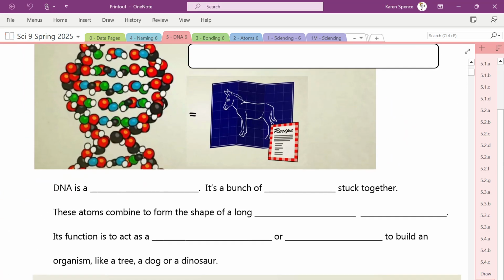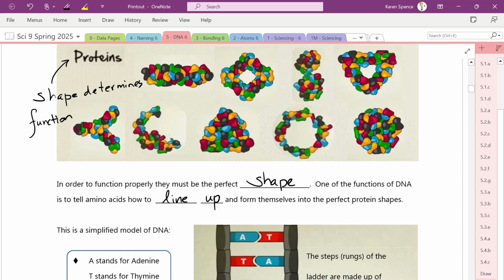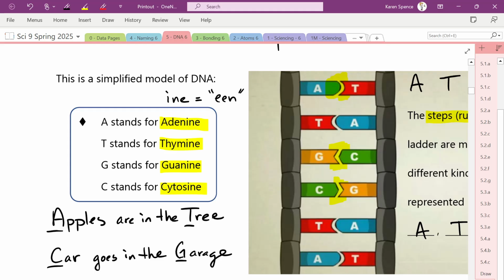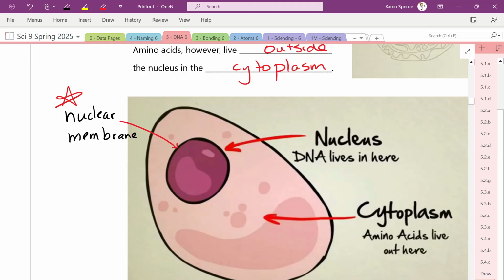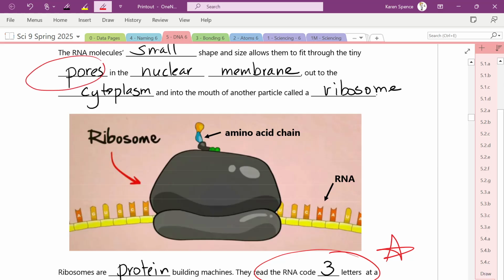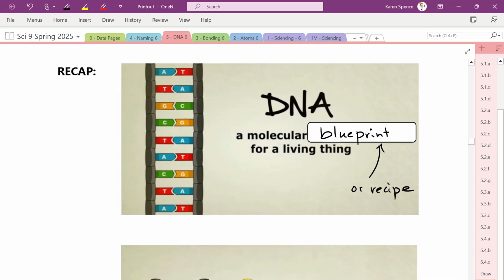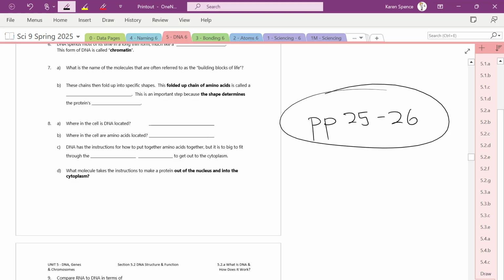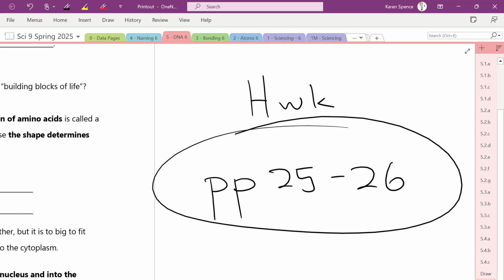2025-05-12 Intro to DNA, RNA & Protein Synthesis